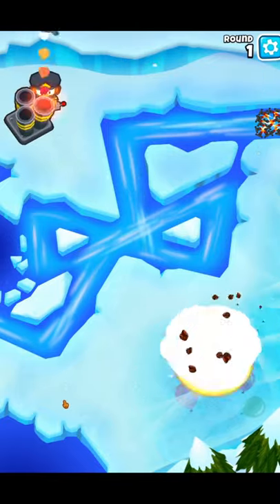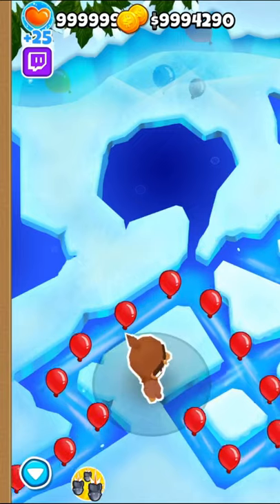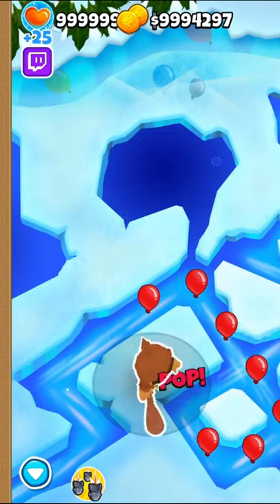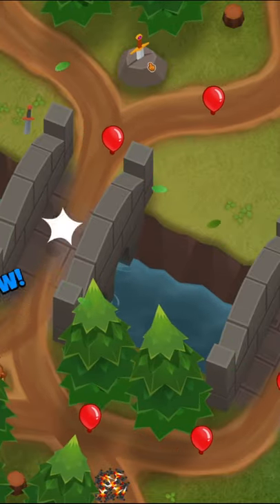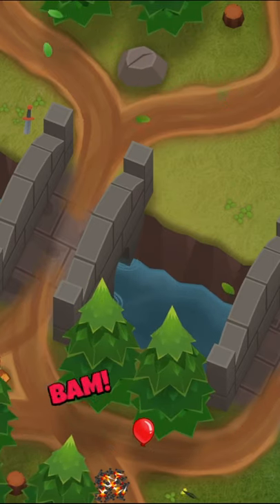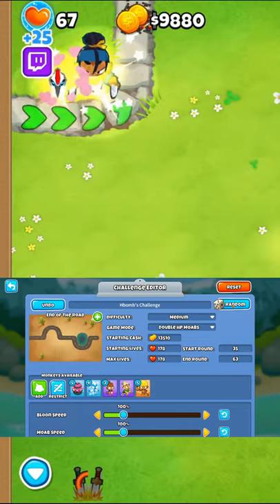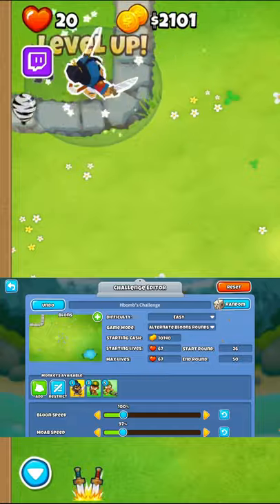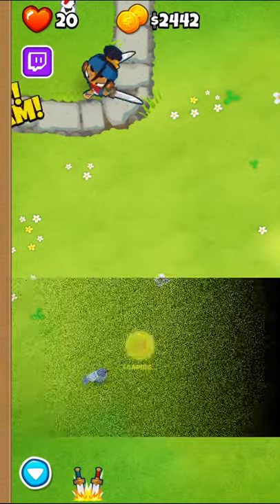Top 3 Secrets in BTD6 Maps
Top 3 Secrets in BTD6 Maps. These are my favorite easter eggs in Bloons, and you should know all of them as they are pretty helpful. The first is the cave monkey, 2nd is the sword on ravine, and 3rd is Blons.